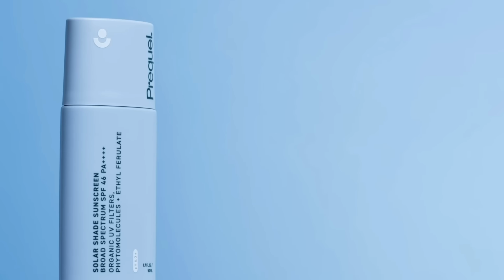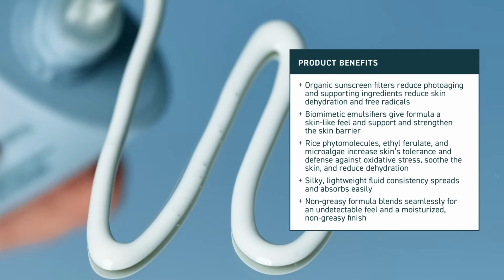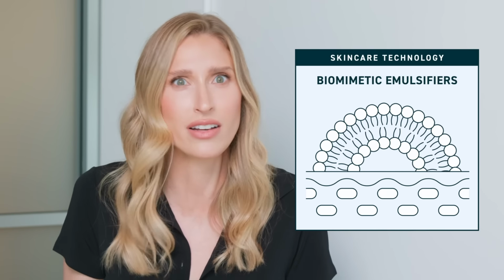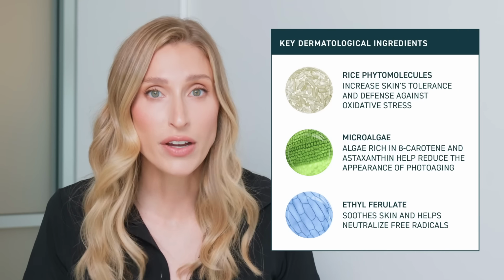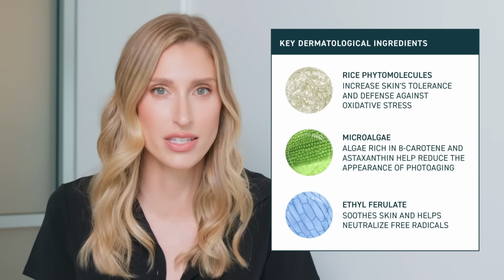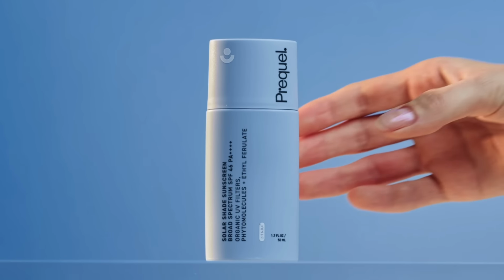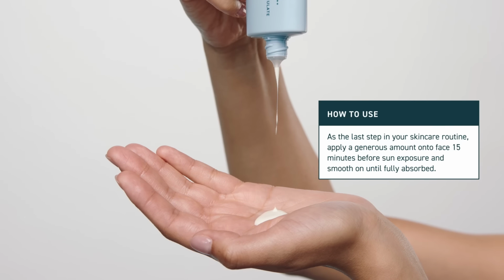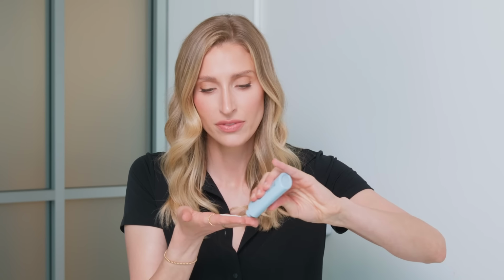I'm Launching a NEW Sunscreen! Prequel's NEW Solar Shade Sunscreen Broad Spectrum SPF 46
At Prequel we see sunscreen as an essential part of a daily skincare routine and the selection can be very personal. The choice between chemical sunscreen (organic) or mineral sunscreen (inorganic or physical), the format, and the finish of a sunscreen all come into play when selecting a facial sunscreen product you want to use daily.

We are excited to announce our new Solar Shade Sunscreen Broad Spectrum SPF 46 PA . Solar Shade Sunscreen contains chemical sunscreen actives to provide photoprotection. Organic sunscreen filters, often referred to as "chemical" UV filters, contain carbon atoms, hence the “organic” origin. They are divided into UVA and UVB filters depending on the wavelength they absorb. They need to be combined in various concentrations because in the US there is not an organic sunscreen filter that can stand alone as both a UVA and UVB filter.

Whether you pick chemical (organic) or mineral (inorganic) filters, they work primarily the same way, which is by absorbing UV radiation and releasing in the form of energy. While there are pros and cons to formulating an organic sunscreen over an inorganic sunscreen, both inorganic and organic sunscreens are safe and reduce sunburn and photoaging when used according to the directions (this includes reapplication!).

Our Prequel Solar Shade Sunscreen is a lightweight sunscreen with a moisturizing finish that provides optimal protection while supporting the skin’s moisture barrier. Barrier support is achieved through the use of biomimetic emulsifiers that reduce skin dehydration, rejuvenate the skin, and help reduce signs of photoaging. We included enzymatically modified phospholipids and a ceramide-like structured molecule that provide elegant feel, reduce transepidermal water loss, and promote improved skin elasticity.

Solar Shade Sunscreen includes bioactives such as microalgae, ethyl ferulate, and rice phytomolecules that each provide unique support to skin exposed to solar radiation. Ethyl Ferulate, a derivative of ferulic acid, neutralizes the signs of external aggressors while soothing the skin. Antioxidant molecules extracted from black, red, and brown rice increase the skin’s tolerance and defense against oxidative stress caused by solar radiation and pollution. Microalgae rich in β-carotene and astaxanthin help reduce formation of reactive oxygen species that are known to accelerate photoaging.

Our Solar Shade Sunscreen is non-greasy, fragrance-free, hypoallergenic, allergy-tested, suitable for all skin types, safe for sensitive skin, safe for eczema prone skin, dermatologist developed, and dermatologist tested.